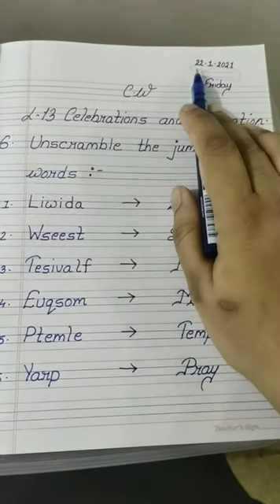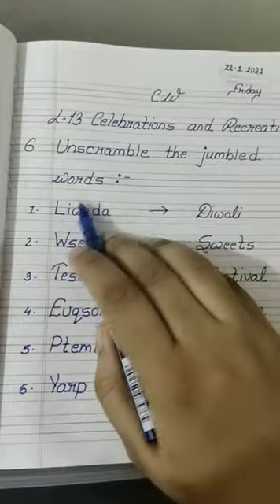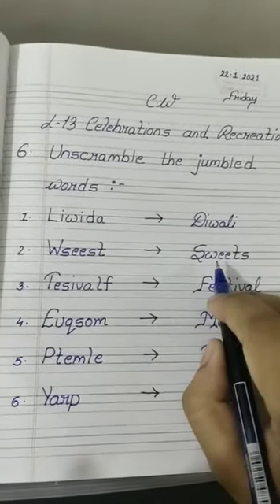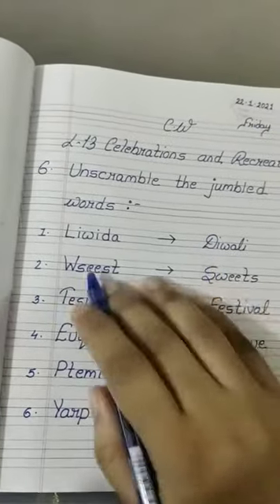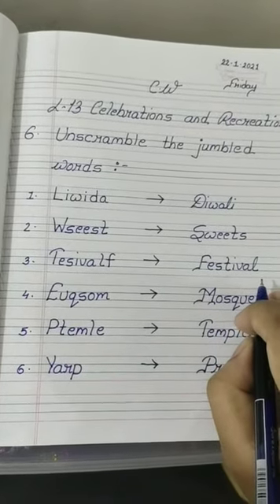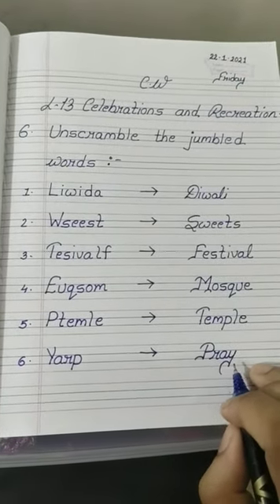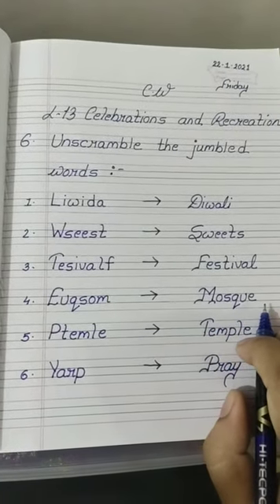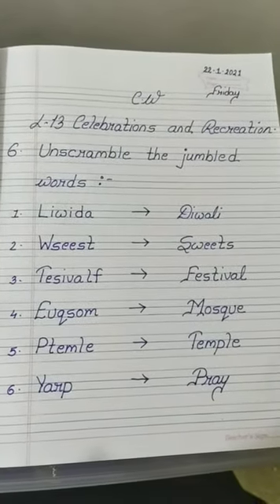Class-1Social Studies Lesson -13 Celebration and Recreation Exercise-6 Jumble words Part-7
Ritika Gupta.